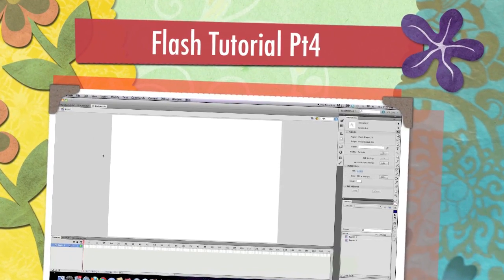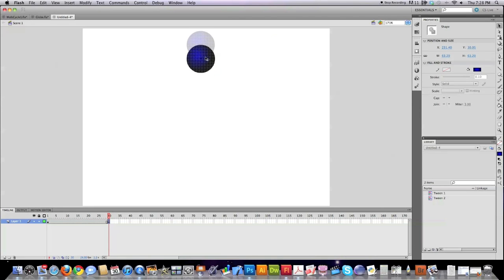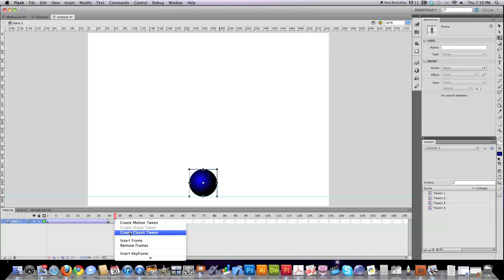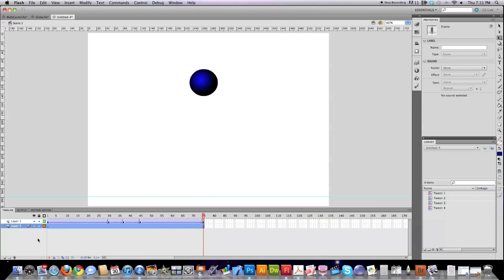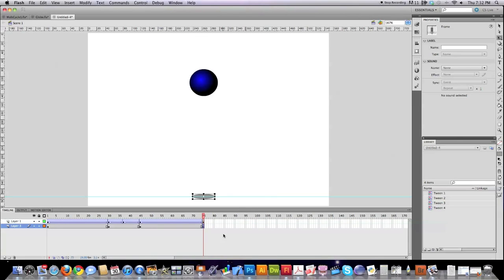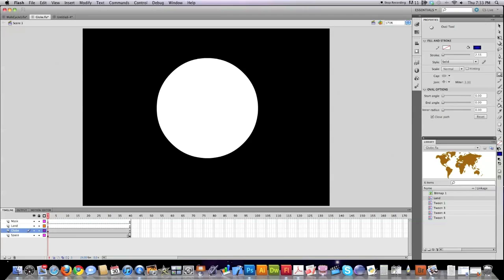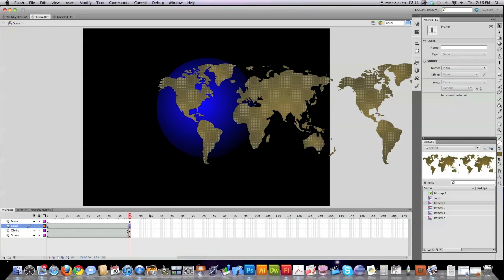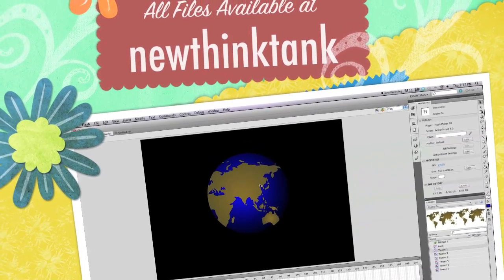Flash Tutorial Part 4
Flash Tutorial Pt 4 : I teach you how to bounce balls and create the planet Earth in seconds. Pretty impressive. Let the Flash Animating Begin!